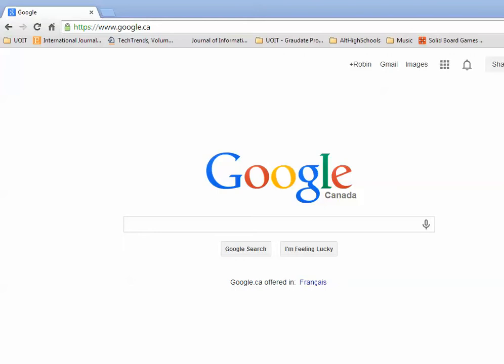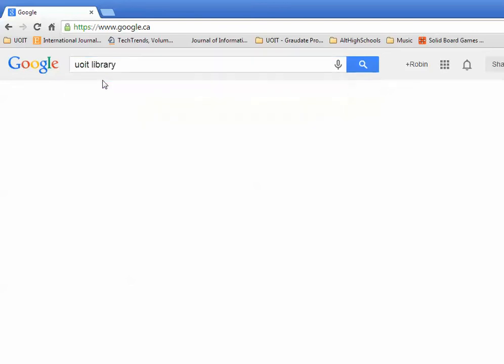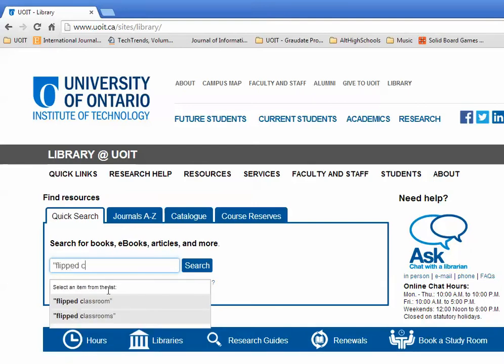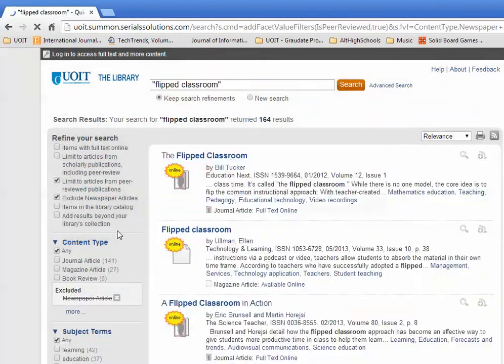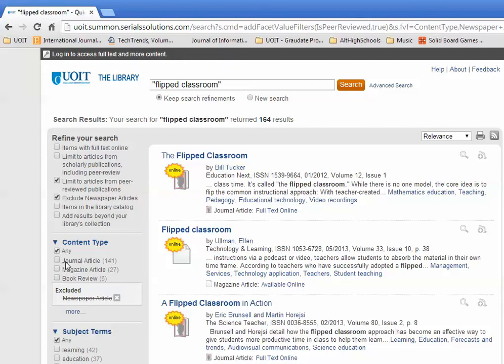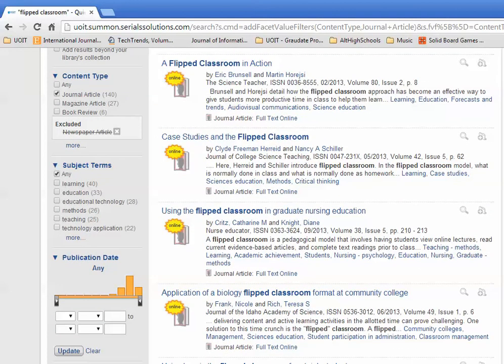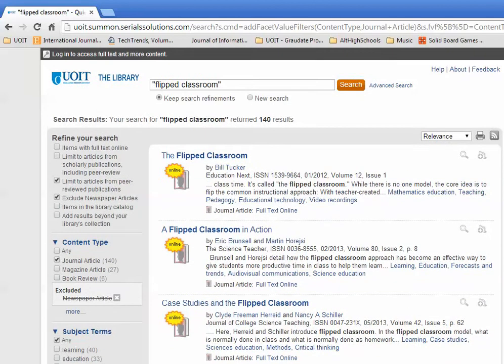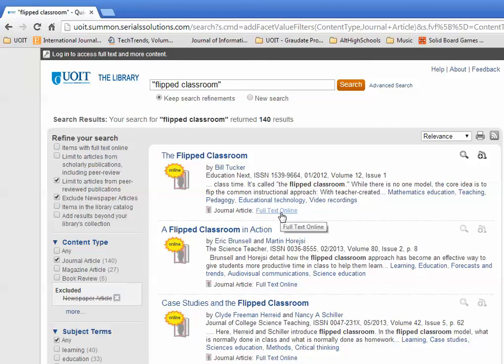Searching the Library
Searching for articles in an online library database